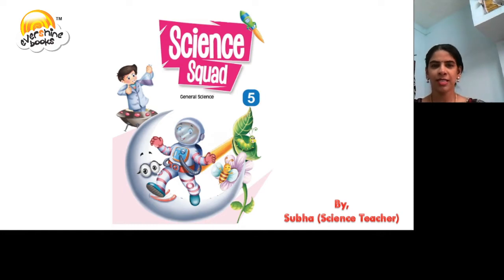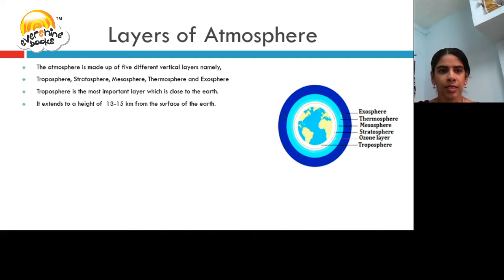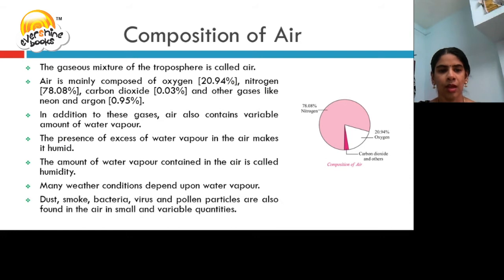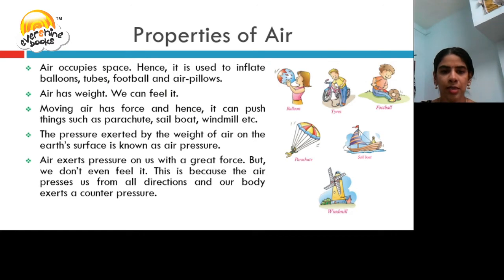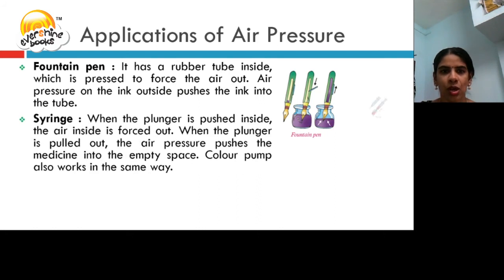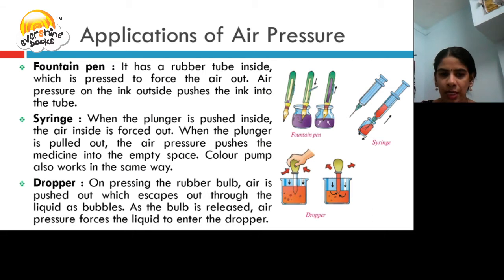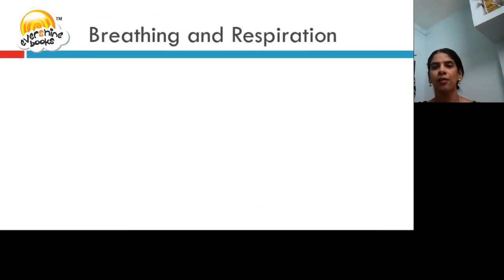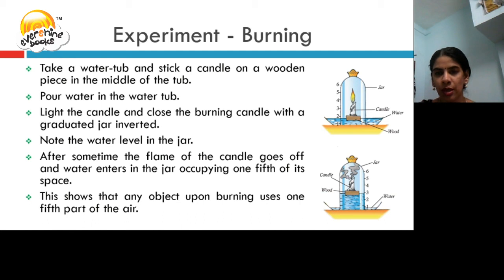insta LEARNING I Science Squad Grade 5 I Chapter 6 The Atmosphere